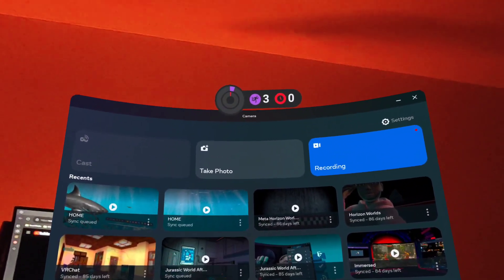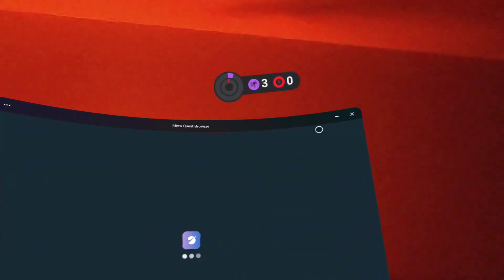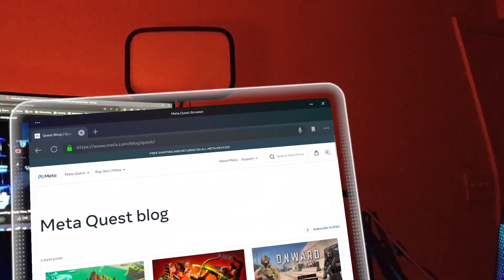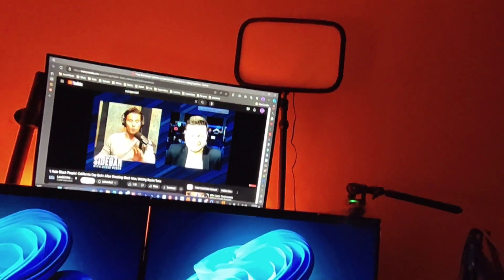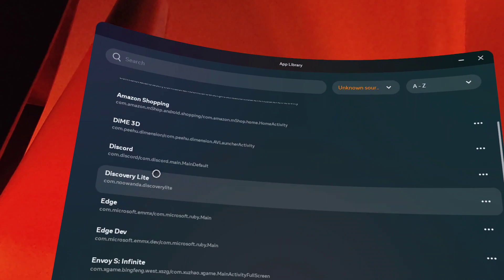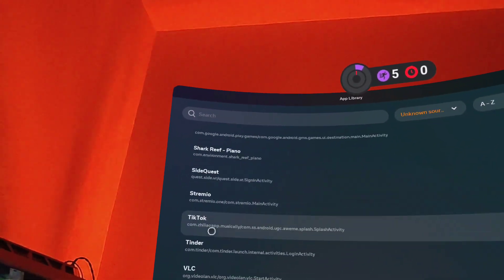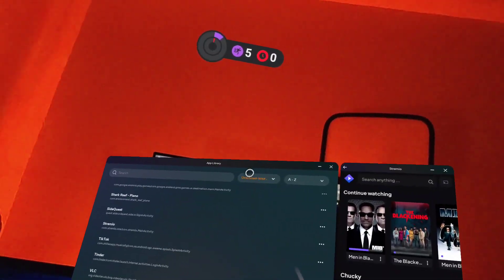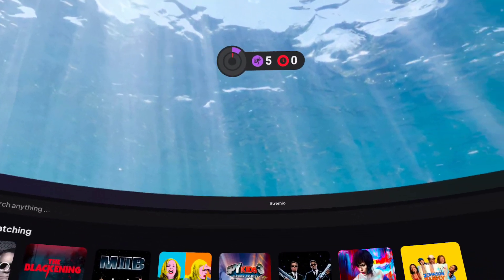🧠 Resize Android Apps on Meta Quest 3 📏 (Fullscreen Fix 2025)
Tired of tiny app windows in VR? Here’s how to resize and stretch Android apps on your Meta Quest 3 for a better experience.